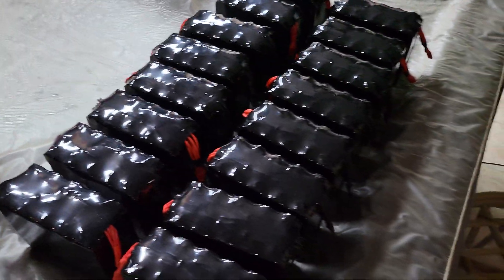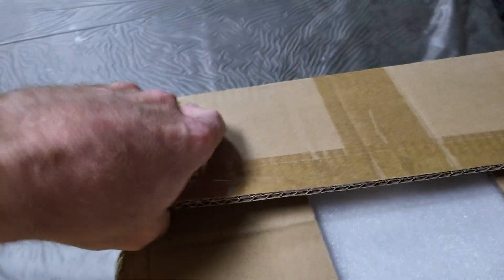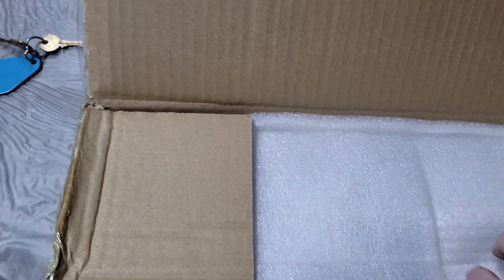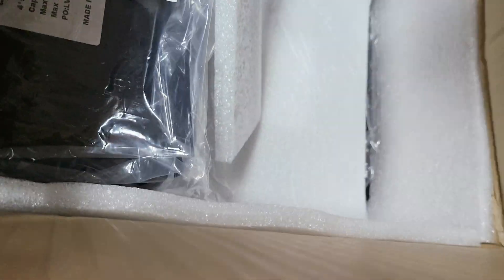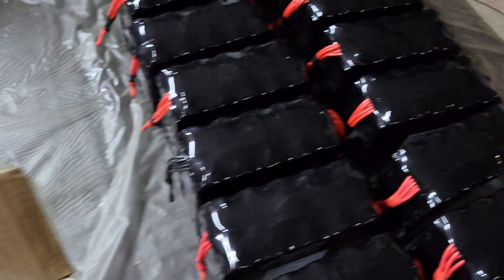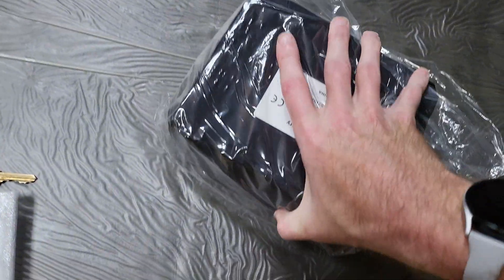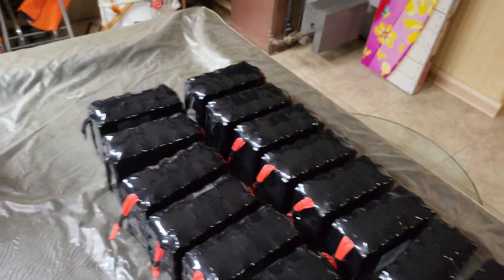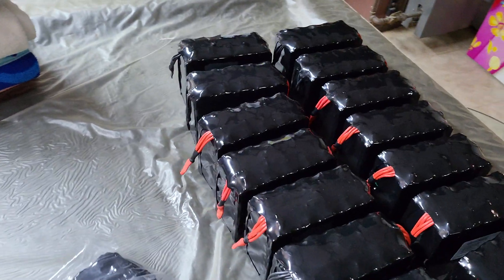Battery Hookup Lifepo4 battery Module 48V house battery build Part 1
I am going to document all the steps to put together a reasonable priced full house battery.